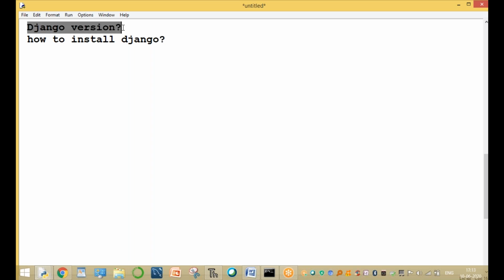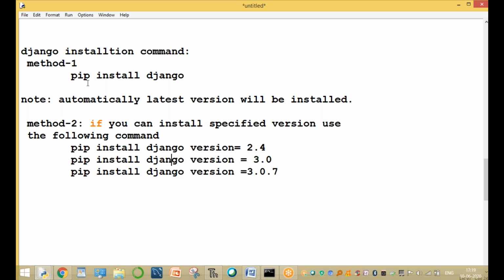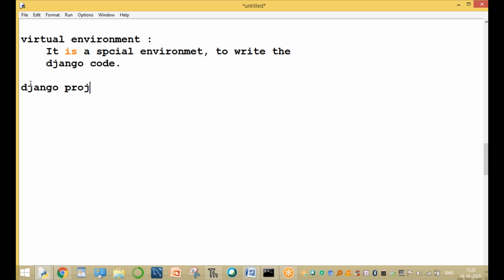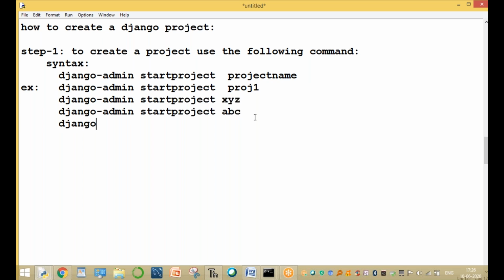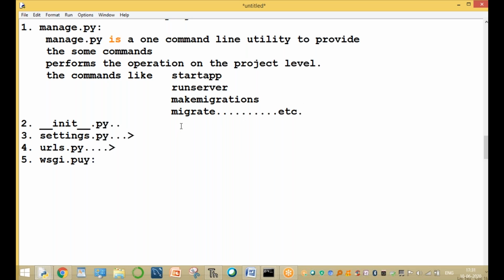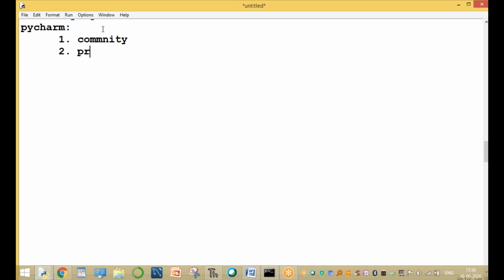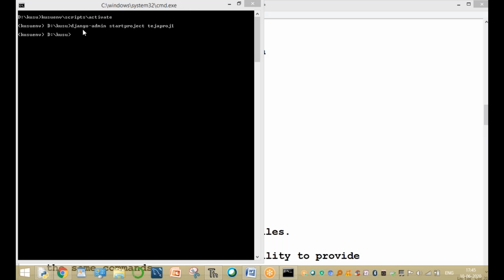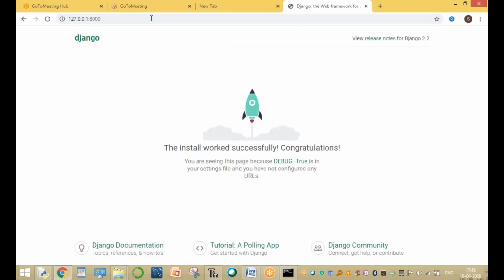Django Installtion & Create Frist projcect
how to install Django in windows operating system and
create first project  from Tronix Technologies by kusu srinivasa rao.